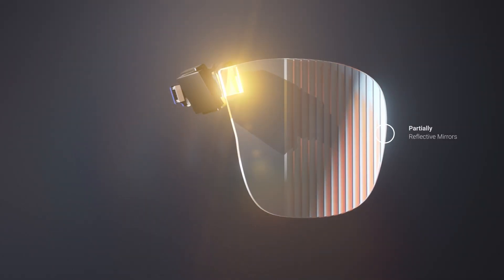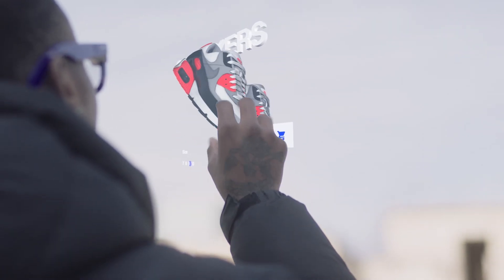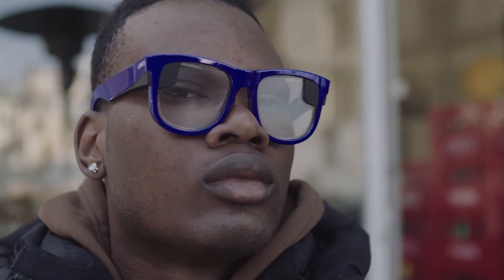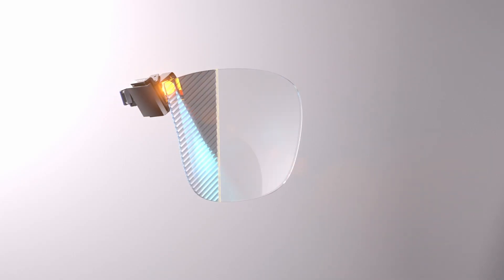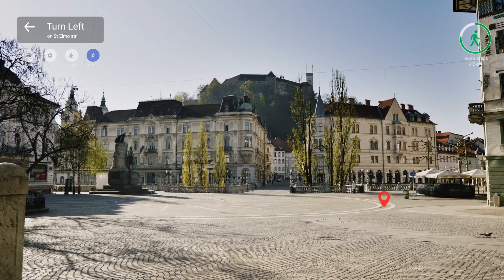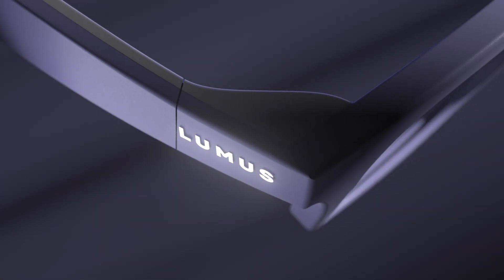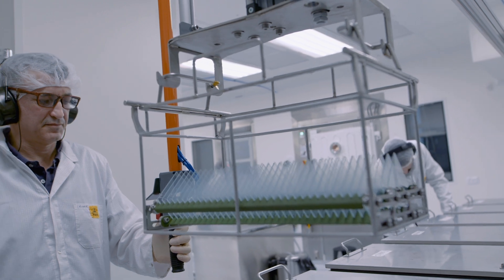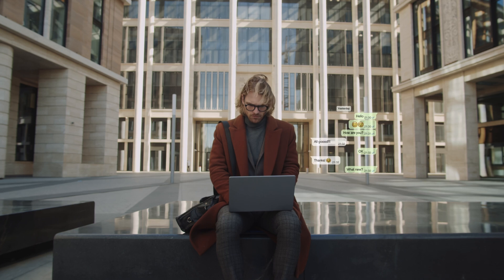New Lumus Intro Video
Featuring our 2D Pupil Expansion Reflective (Geometric) Waveguide Technology and the path to mass manufacturing. Geometric waveguides have betwen 3X-10X more efficiency that diffractive waveguides. Lumus reflective geometric waveguides are mass manufacturable using well know machines and materials. The process is robot-friendly as well.

The future is looking up. The future is clear. And the future is now!